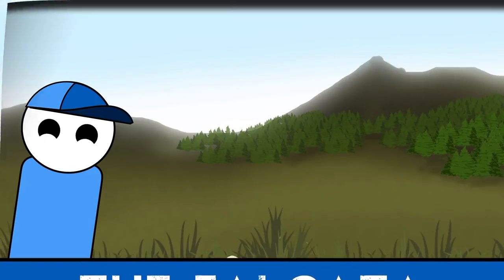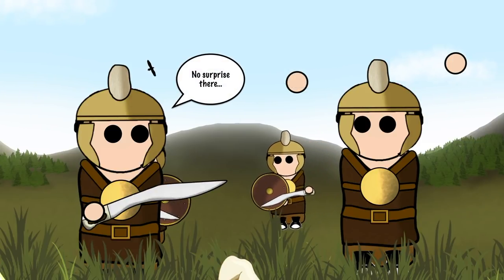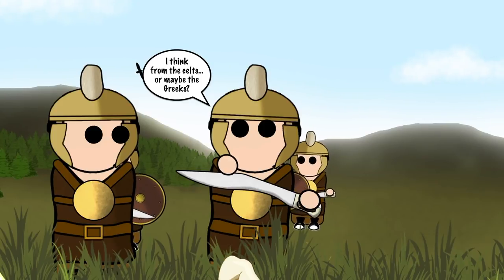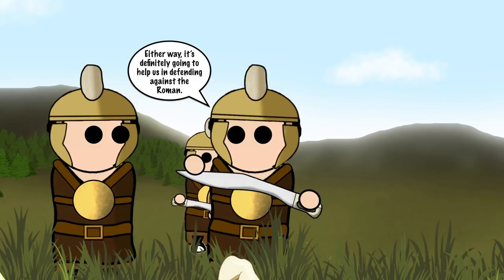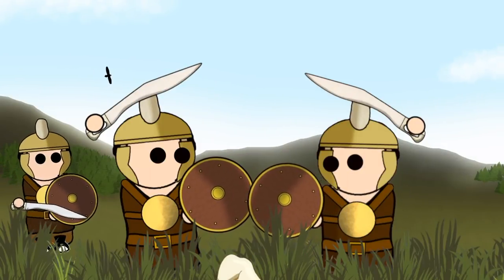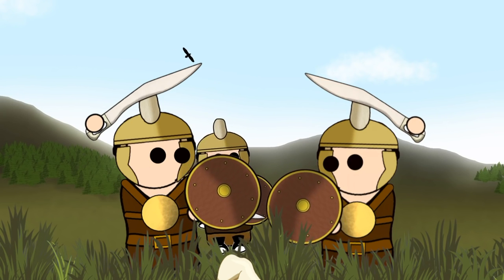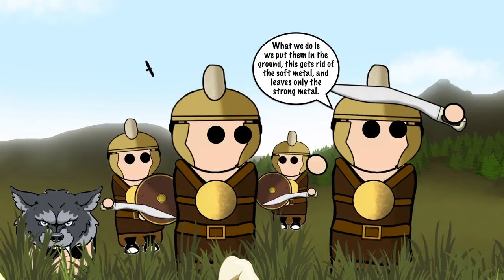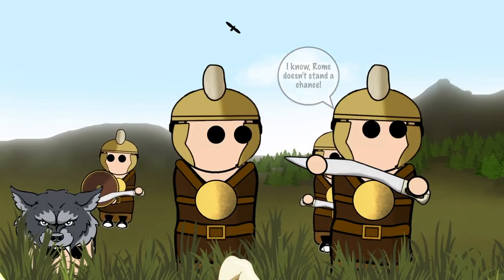Historical Weapons : The Falcata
The Falcata was a type of sword that was widely used in pre-roman Iberia. This sword was used to great effect during the Roman conquest of the Iberian peninsula, and as a result, was firmly associated with the Iberians tribes from the south of the peninsula.

The exact origins of the Falcata are unknown. Some say the Falcata was deprived from the sickle-shaped knives of the iron age. However, it may have been introduced into the Iberian peninsula by the Celts who likely introduced iron working there. However, the sword may simply be a copy of the Greek Kopis who introduced the sword to the Iberians via trade.

The Falcata was a single-edged blade that pitched towards the point. The Edge was concave near the hilt but gradually convened the near to the point the blade got. This shape means that the Falcata is able to distribute its weight in a way that it is able to deliver a blow similar to an axe, whilst maintaining the long cutting edge of a sword.

The Grip of the Falcata was typically hook-shaped. The end of the grip was usually connected to the hilt via a small chain. This provided an excellent guard for the user's hand, able to deflect blows from an enemy sword swipe. These guards were often highly decorated.

The quality of swords in Iberia was to a very high standard. However, the overall quality of the falcata came not only from the shape of the sword but also from the quality of the iron. The steel these swords were made from were buried into the ground for up to three years. This was to corrode the weaker steel, thus leaving only strong steel. The Falcata was then made from three layers of this steel, with the layers being joined together in a bloomery.

Sources:
En.wikipedia.org. (2018). [Accessed 10 Dec. 2018].

En.wikipedia.org. (2018). Roman conquest of the Iberian peninsula. [online] Available [Accessed 10 Dec. 2018].

Encyclopedia Britannica. (2018). Hispania | ancient region, Iberian Peninsula. [online] Available [Accessed 10 Dec. 2018].

Ancient Hispania, Ancient Spain, Iberian, Falcata, Falcata sword, Iberian Weapons, the Roman conquest of Hispania, Rome, Roman Republic, Celtiberian, Carthage, Hispania, Animated History of Spain, Animated History, History Animated, Ancient History Animated, Ancient History Guy, Iberian warfare,